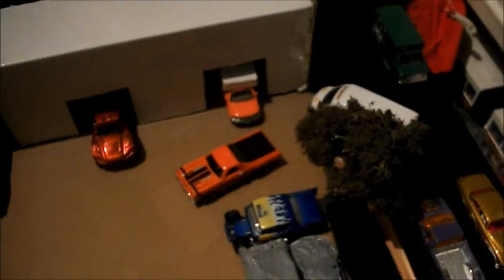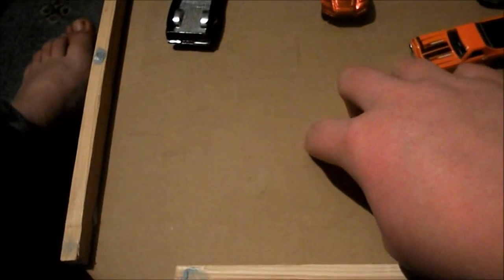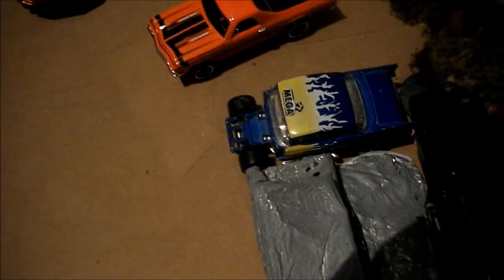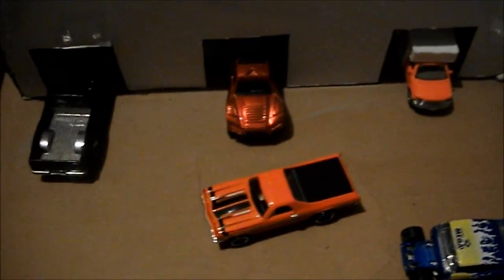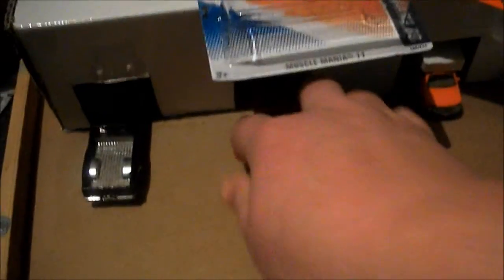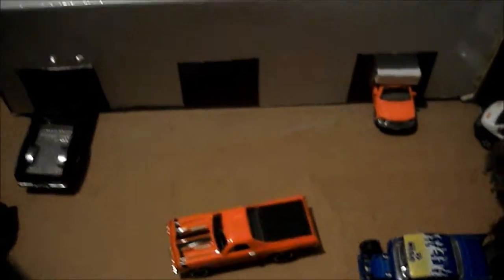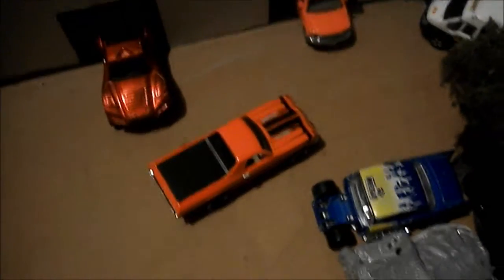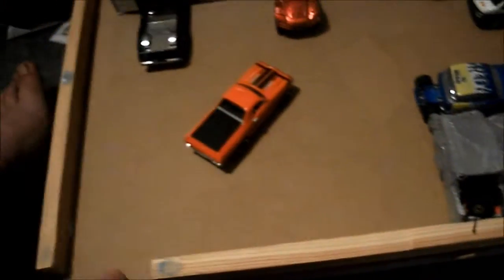Car Garage Dio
Well i Made the Table at School and Made a 1/64th Car Garage on top of it.
so hope you enjoy.